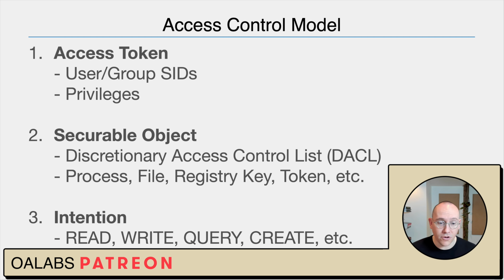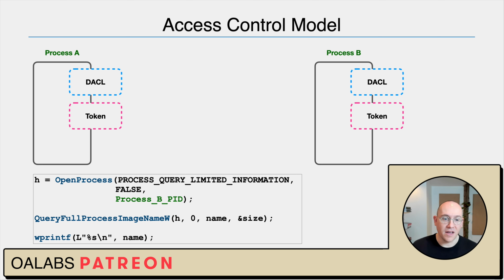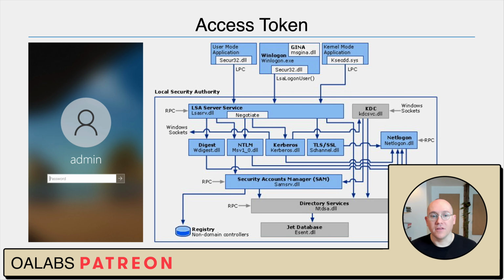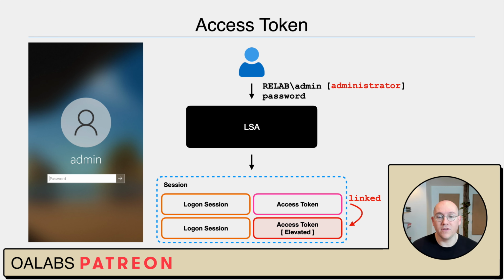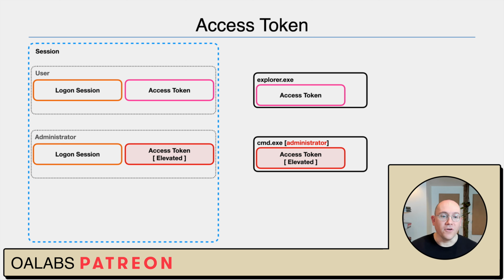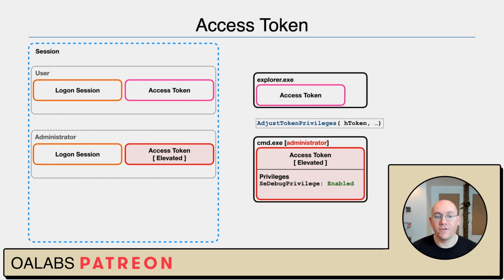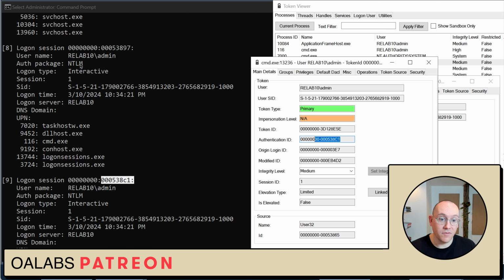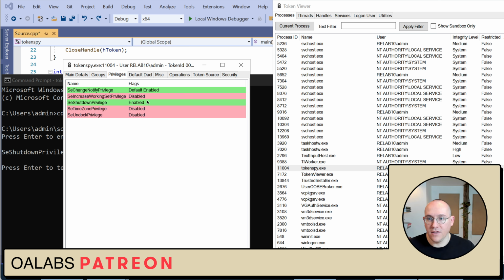Reverse Engineering Access Tokens Part 2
This tutorial covers Windows Access Tokens, the Logon Session, Token Elevation, AdjustTokenPrivileges and the Windows Access Control Model.

This is part of our IDA Pro reverse engineering series. The full series can be found on our patron...

References
Token Viewer (Tool)

LogonSessions (Tool)